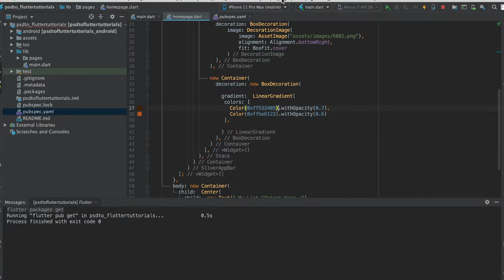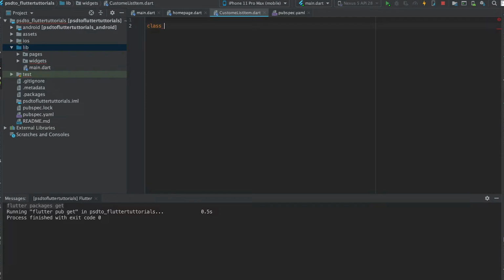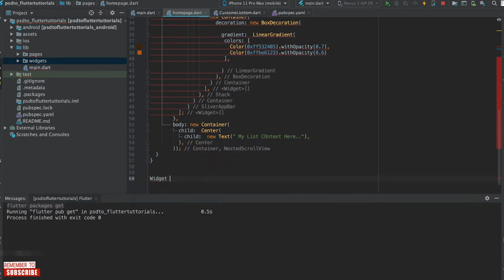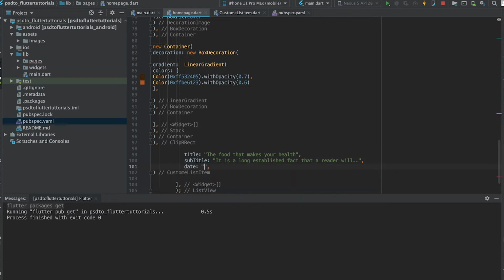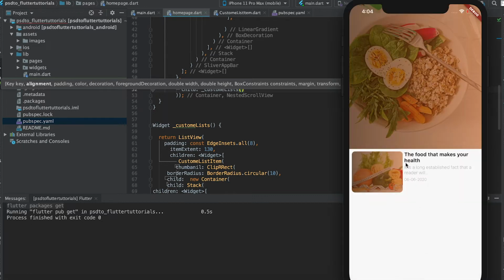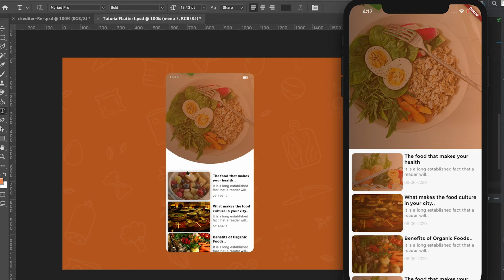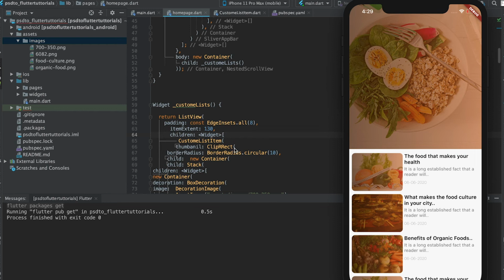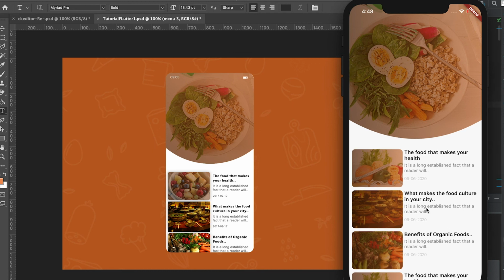Psd to flutter app Part: 3/5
Hello, friends in this video we continue from our Previous video to Convert a PSD File to A Flutter App STEP BY STEP...